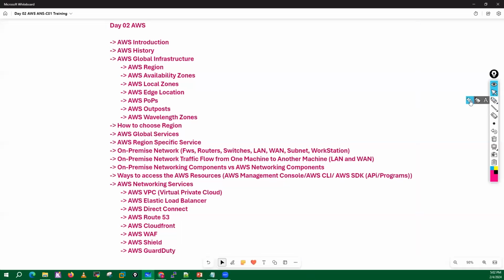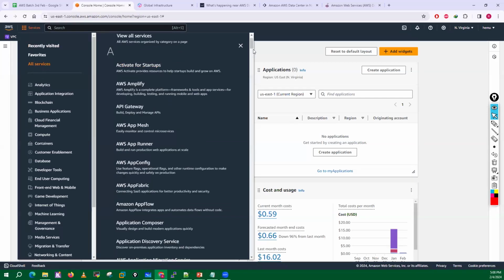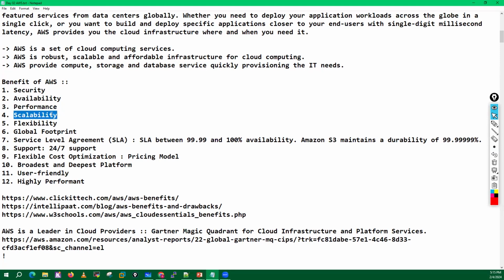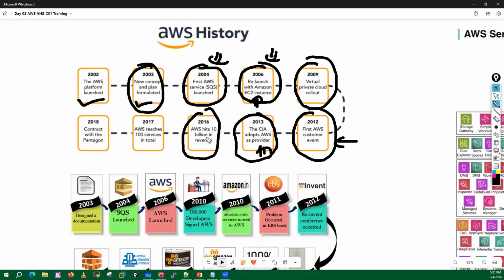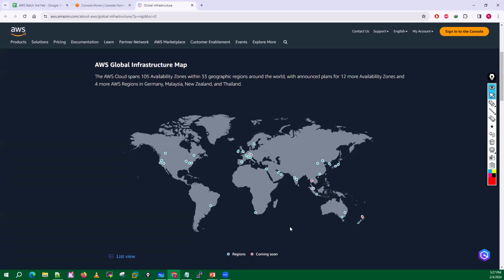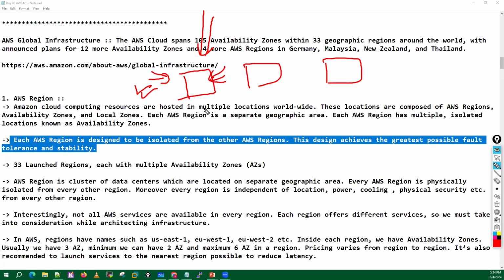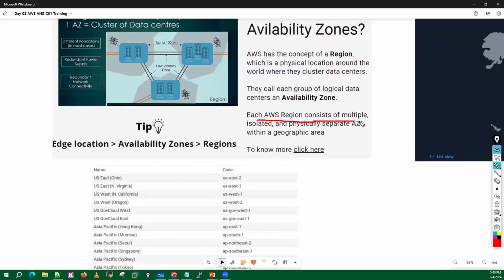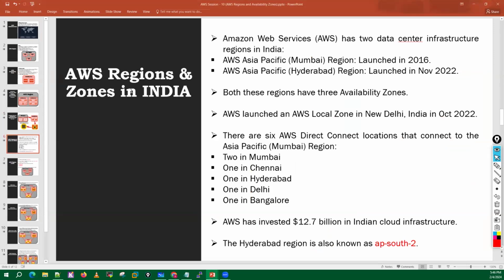Master AWS Certified Advanced Networking in 2024 with Hemu's Expert Training | Class 4